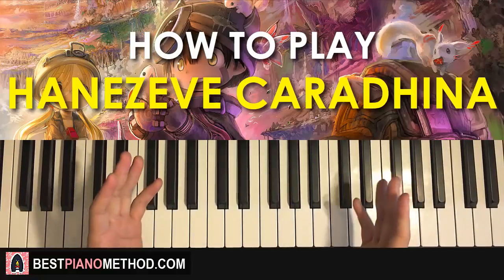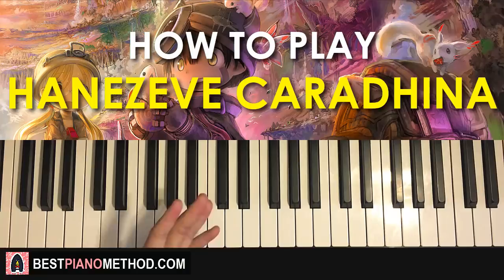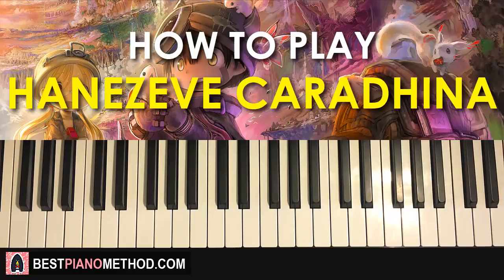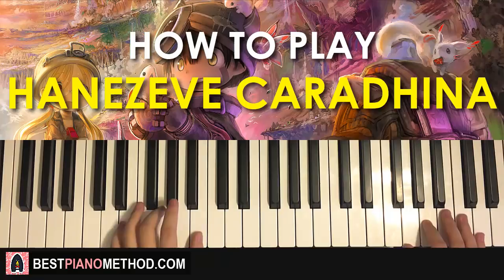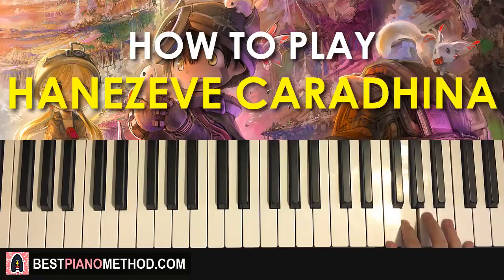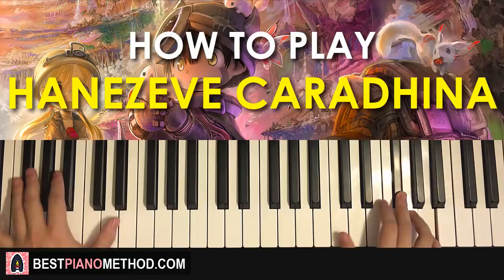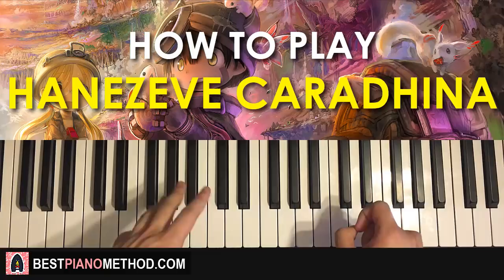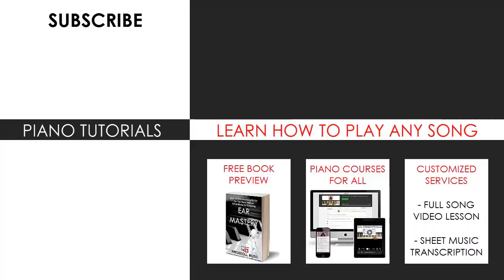HOW TO PLAY - Made in Abyss - Hanezeve Caradhina (Piano Tutorial Lesson)